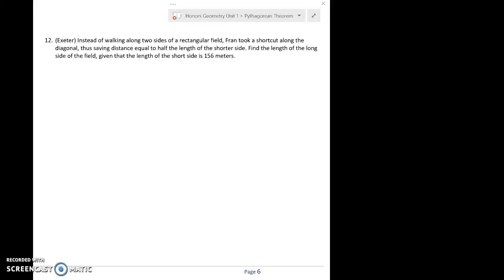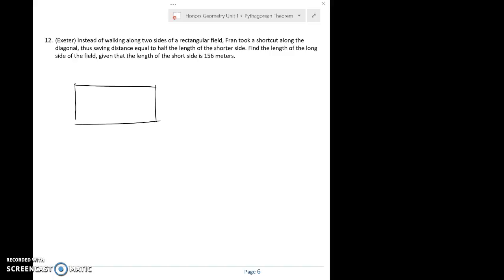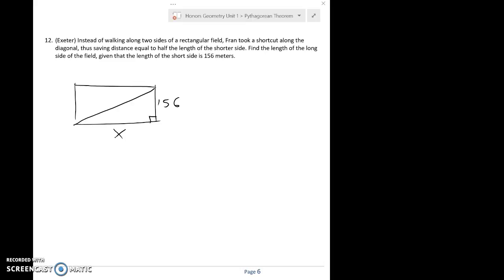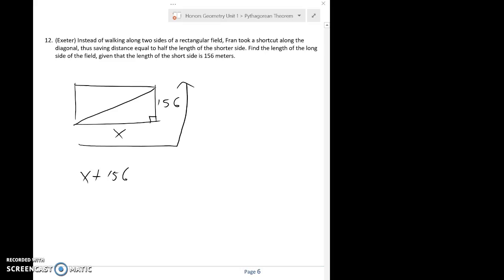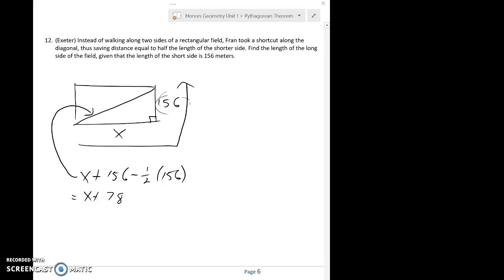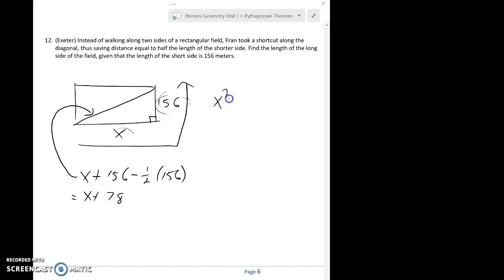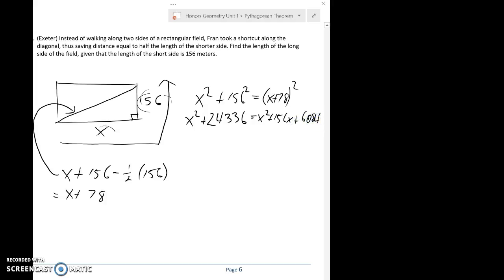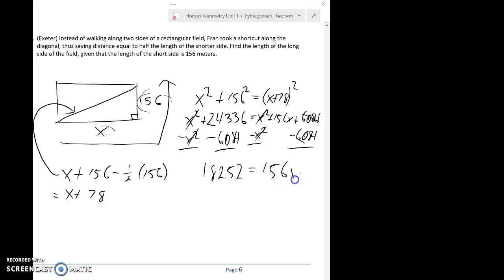Pythagorean Thm Fran's Shortcut